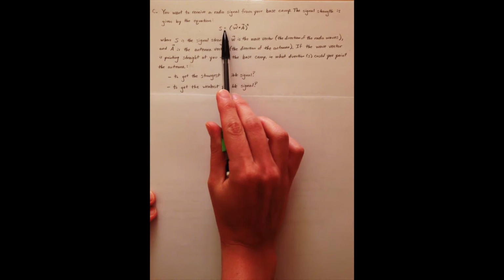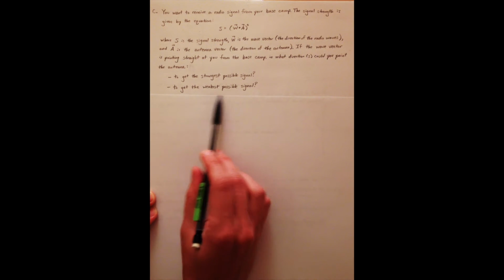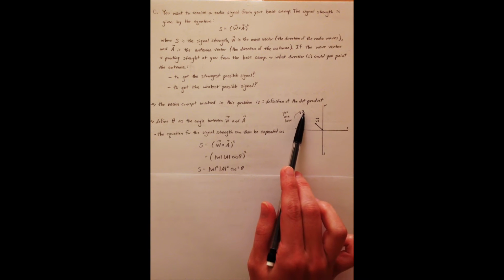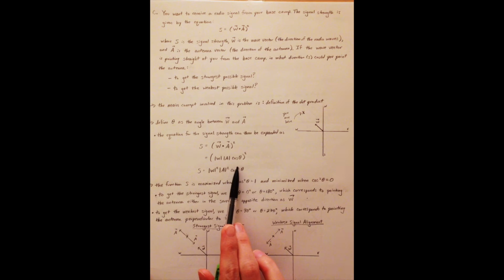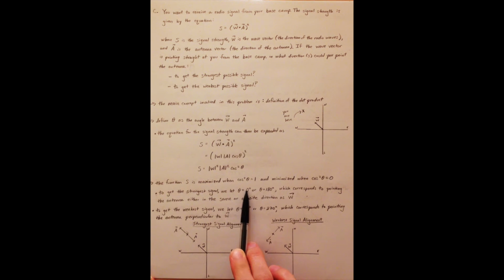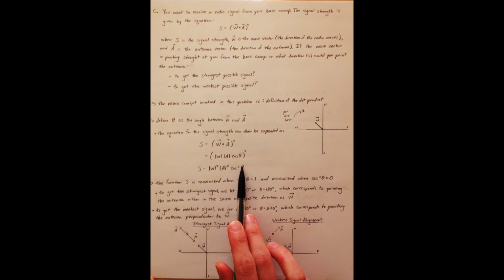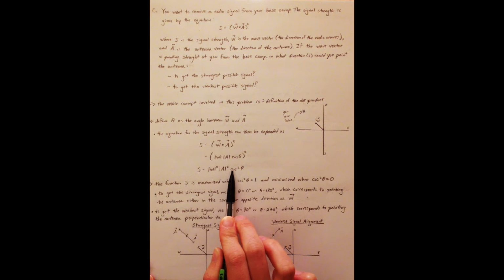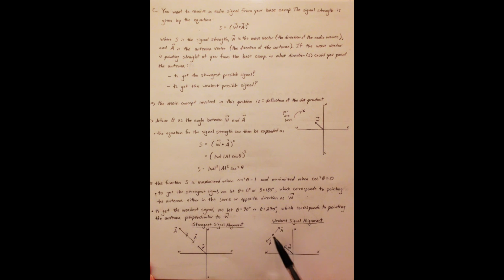Section 1: Problem 1c Vector Properties